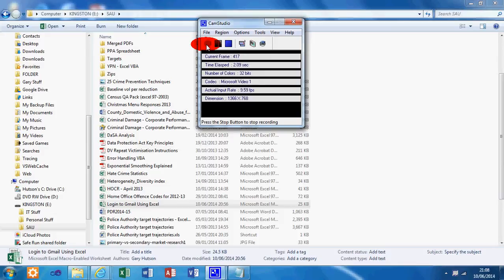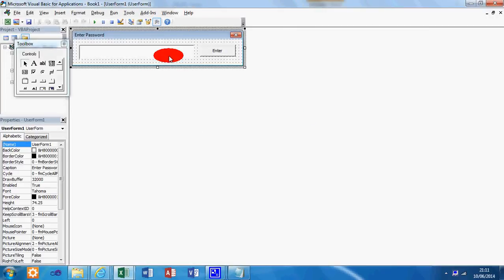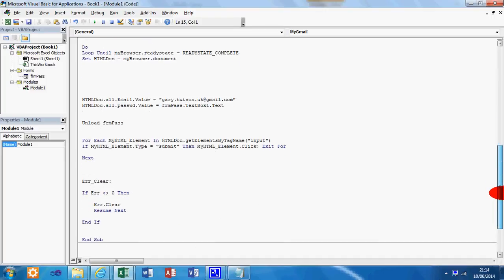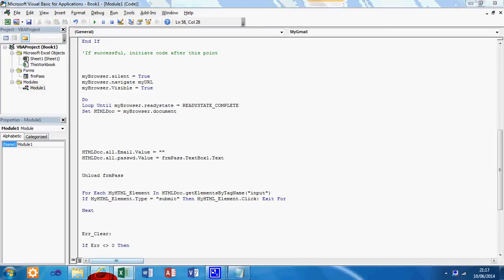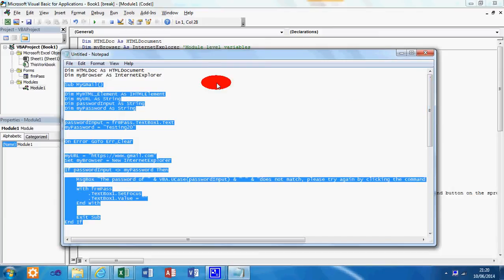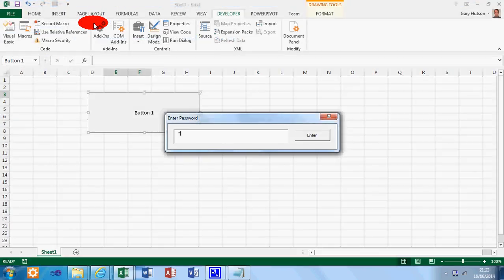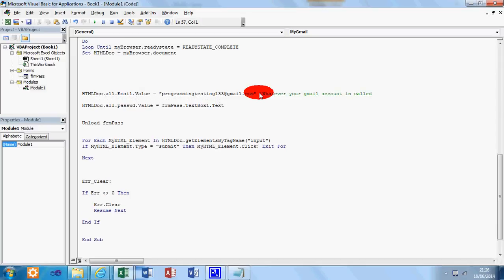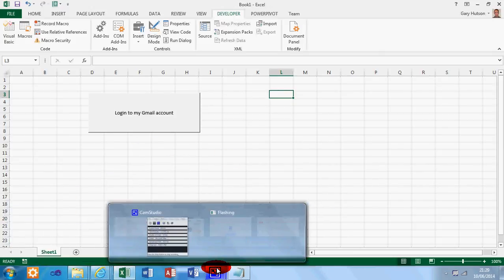VBA Tutorial 11 - Login to Gmail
This video shows you how to create a user form, an activex control and works with the HTML Object Library to login to google mail.